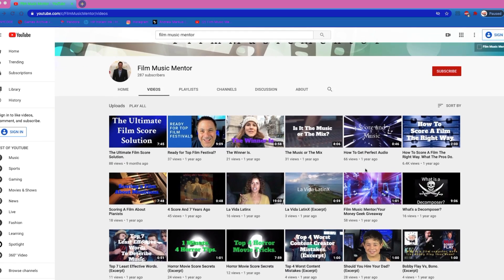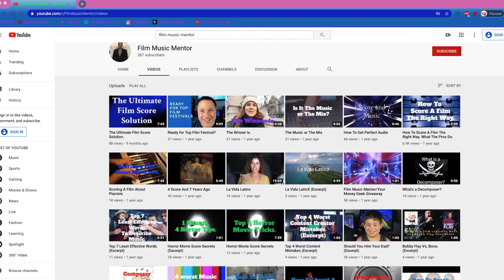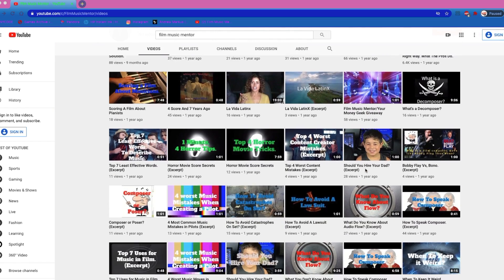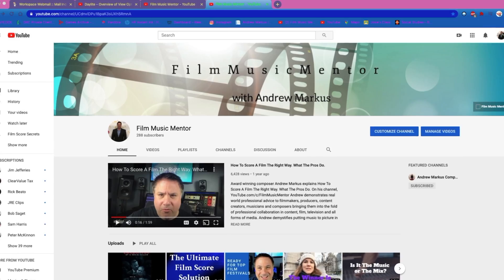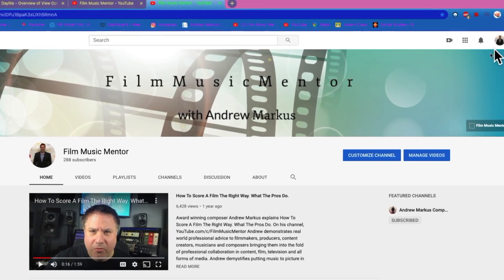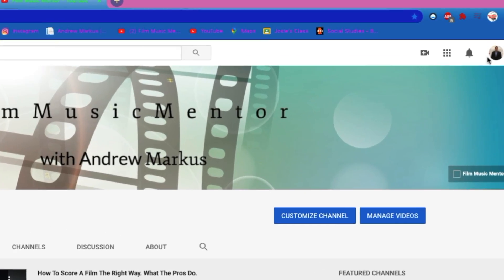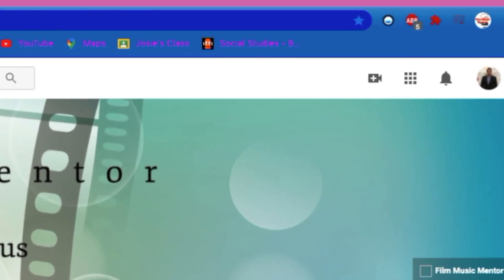How To Use A Theme in Different Ways.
Andrew discusses how he uses themes and motives in film score for a feature film. I was inspired by Bernard Hermann Score to Alfred Hitchcock's classic thriller "Psycho" was the inspiration for his most recent film release, the psychological thriller "Chronicle of A Serial Killer".  The film stars Steve Stanulis, Dominique Swain, DMX, James Russo, Constantine Maroulis, Jack Scalia, Robert Clohessy and Brendan Sexton 3 as the serial killer at large.

Andrew demonstrates how he created four musical ideas that permeate the score. Two motives and two themes permeate the score. He introduces us to each theme and motive. We see clips and examples of how he uses a contrasting  B theme, for character Kelly Smith played by Dominique Swain, in different ways.